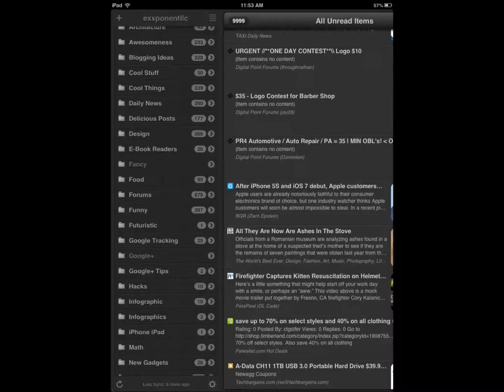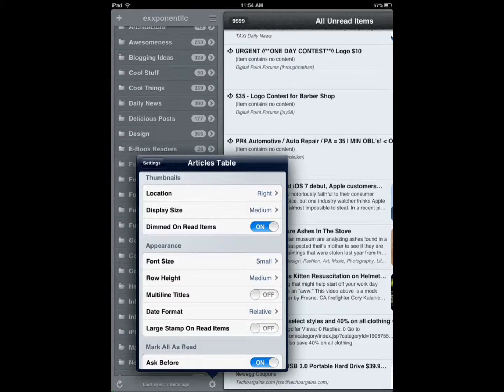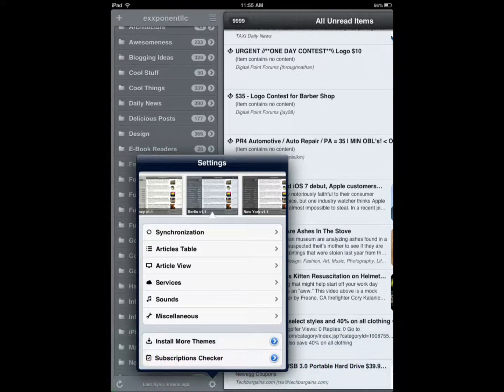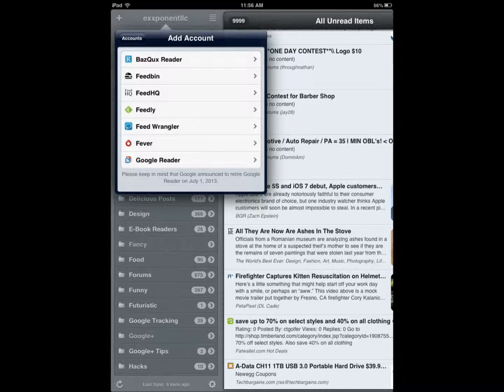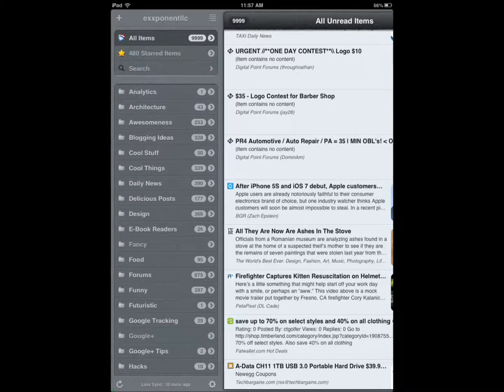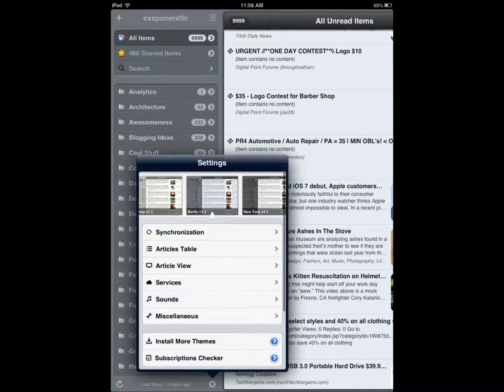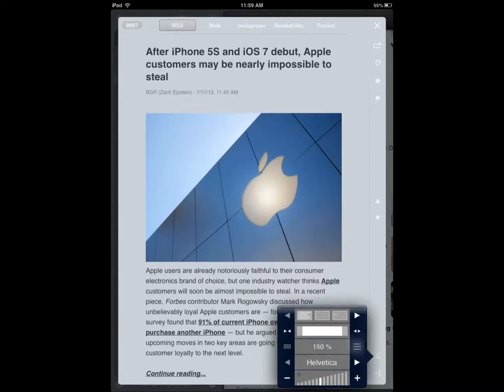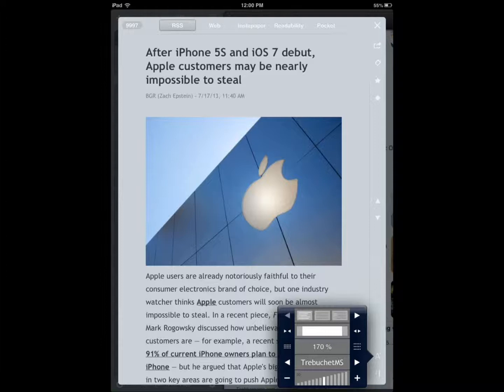Mr. Reader for iPad Review: RSS reader for iPad - Part I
Mr. Reader for iPad: a beautiful application that allows you to keep up with your favorite RSS feeds on your tablet. It supports Feedly, BazQux Reader, Feedbin, FeedHQ, Feed Wrangler and Fever accounts.